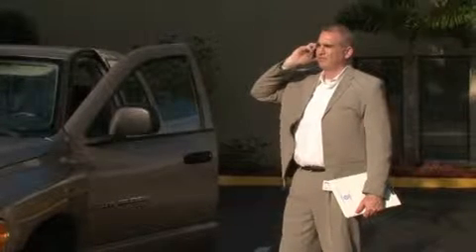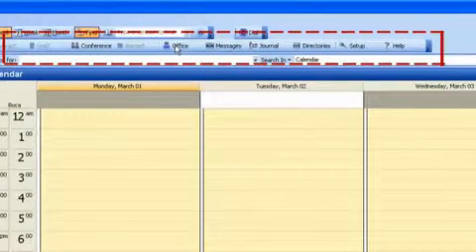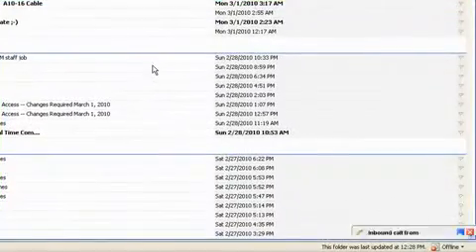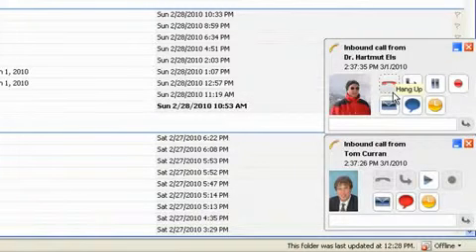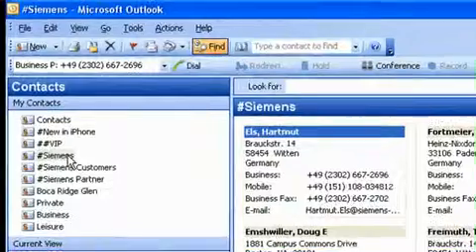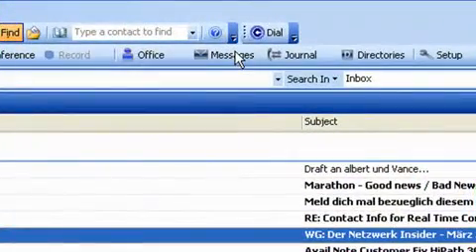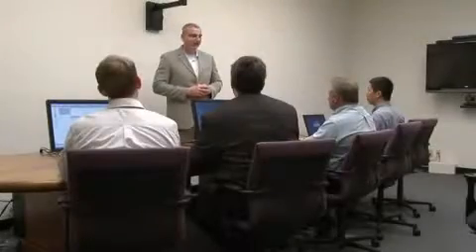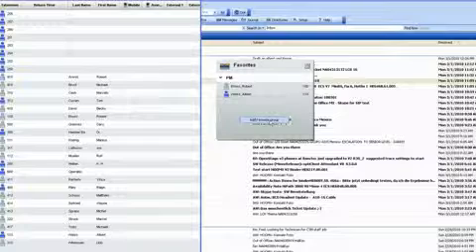A Day in the Life OpenScape Office MX V2 from Siemens Enterprise Communications SD Small